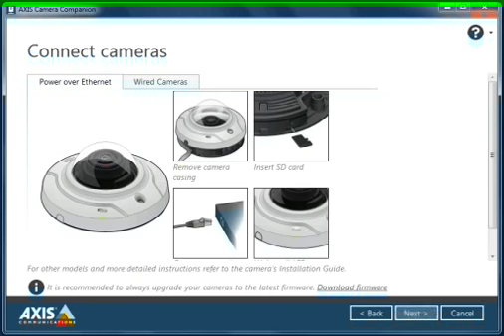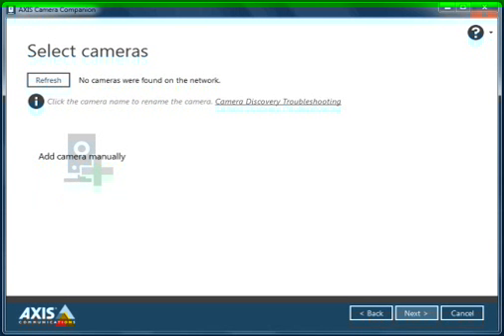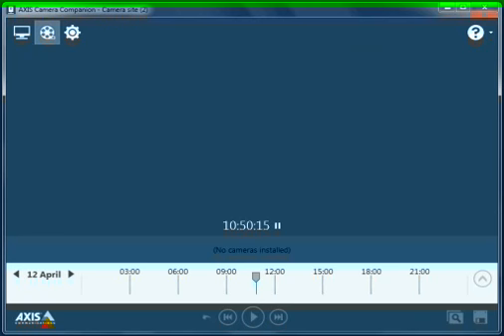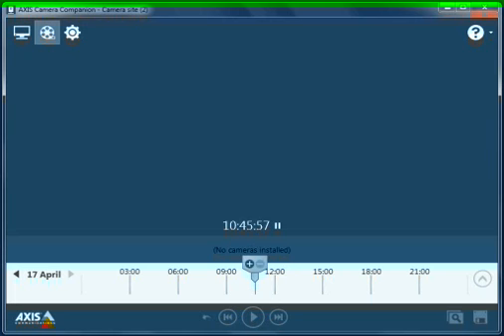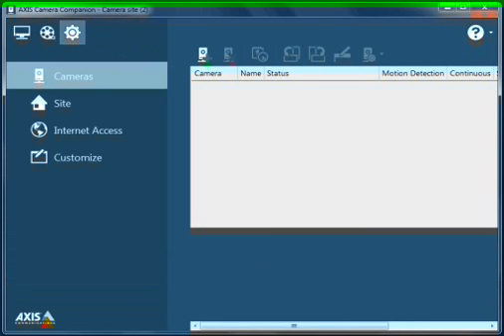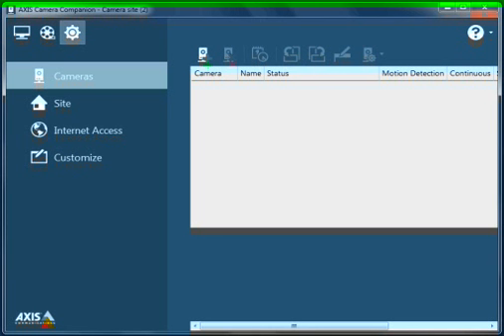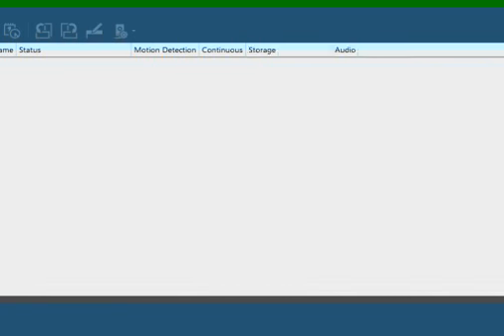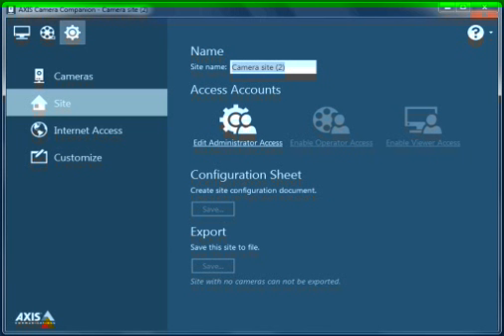Quick guide to Axis Camera companion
A user friendly application/ programme to view Axis ip cameras.